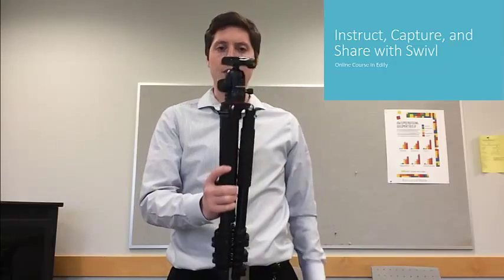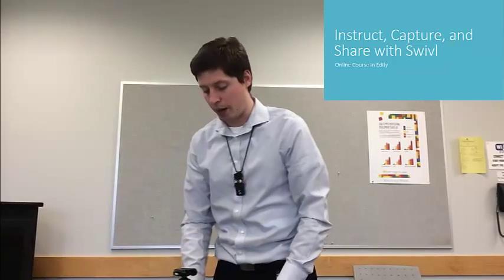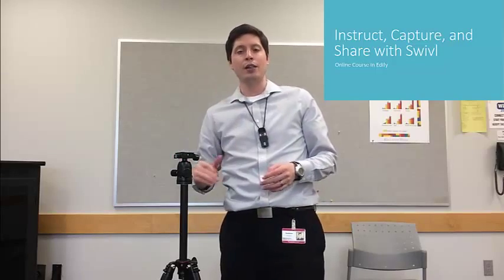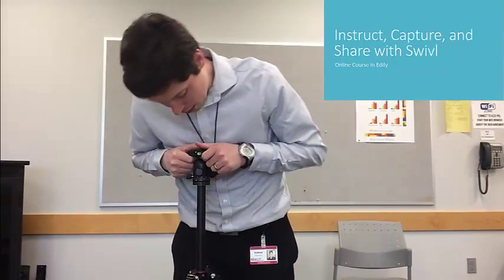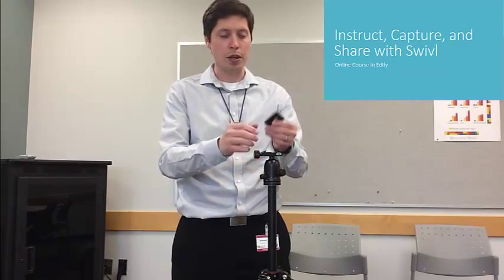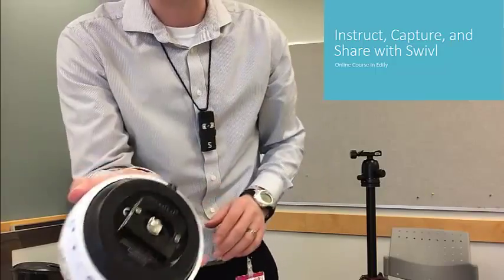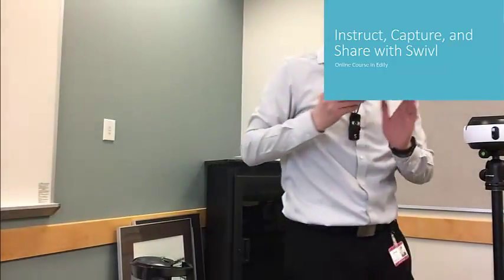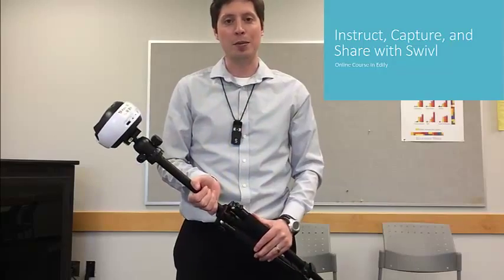Swivl - Lesson 2.2 - Swivl with a Tripod